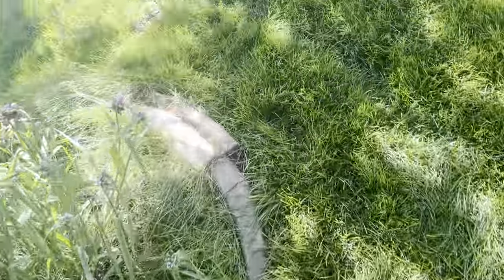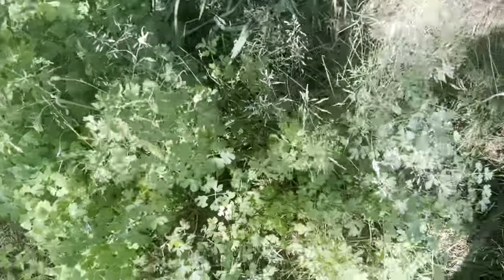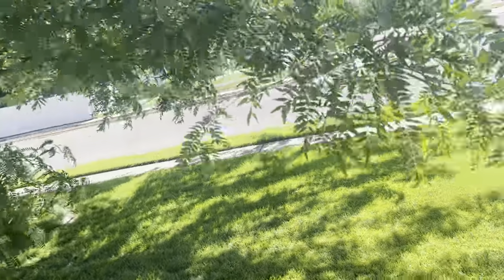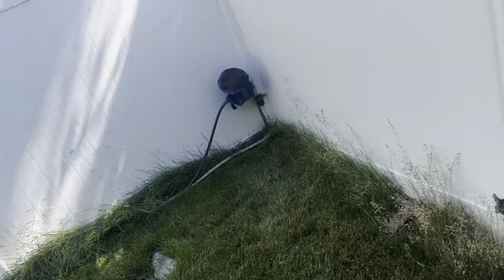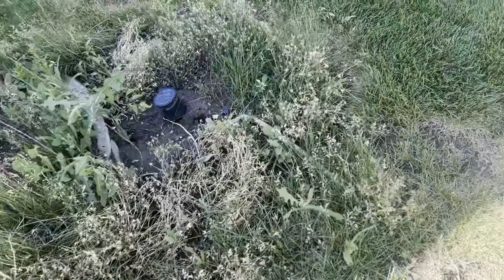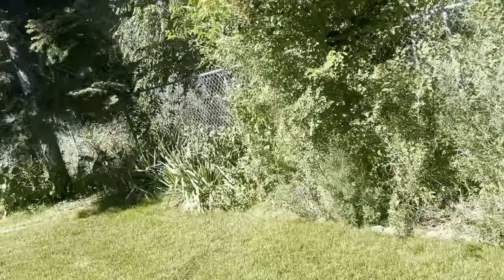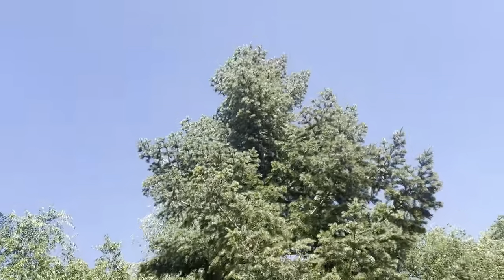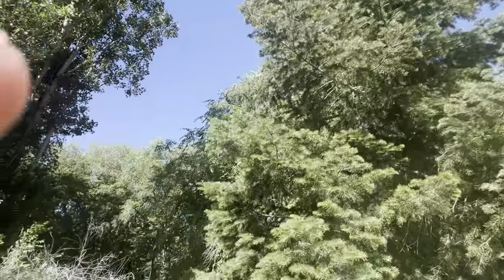Garden tour at my dad’s house(Part 6)(2024)